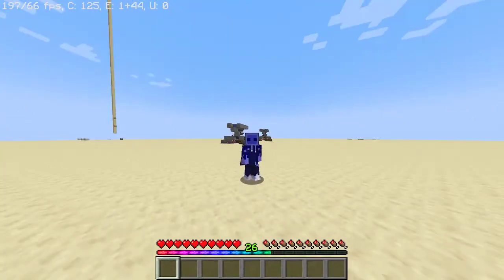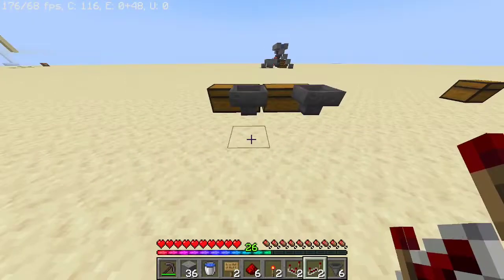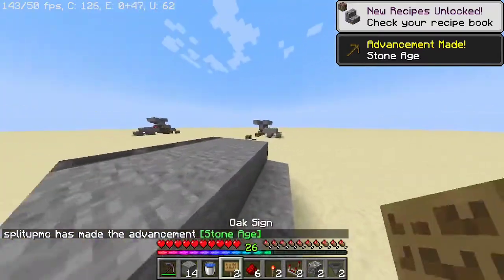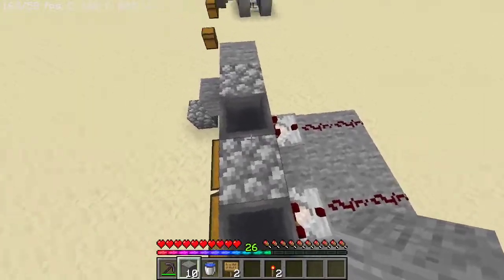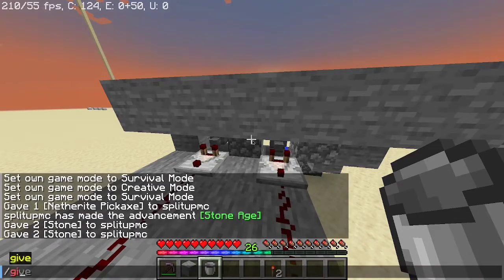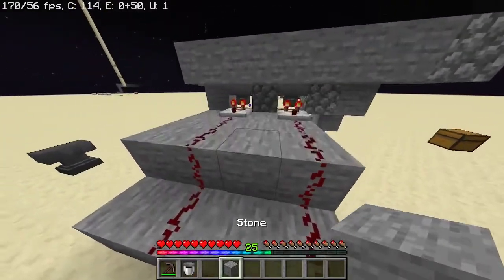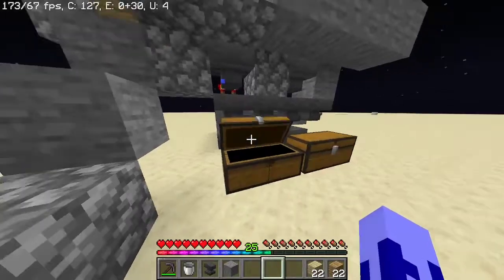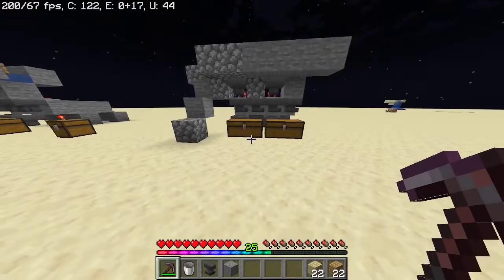Easy AUTOMATIC STORAGE SYSTEM for Minecraft 1.19!! - Minecraft